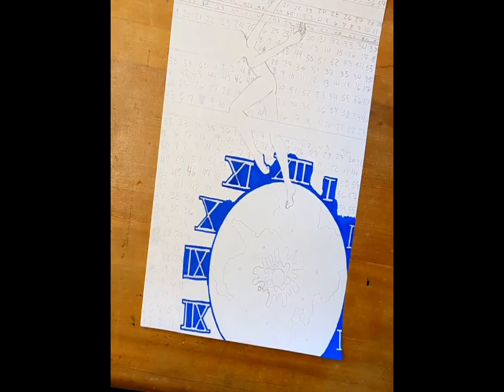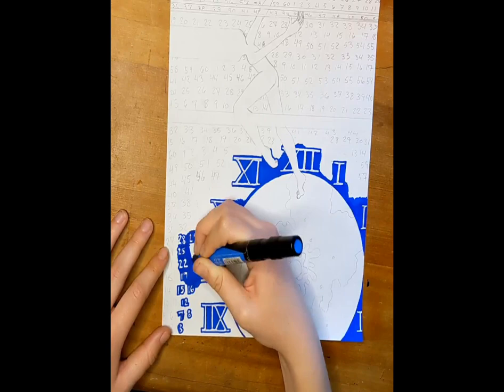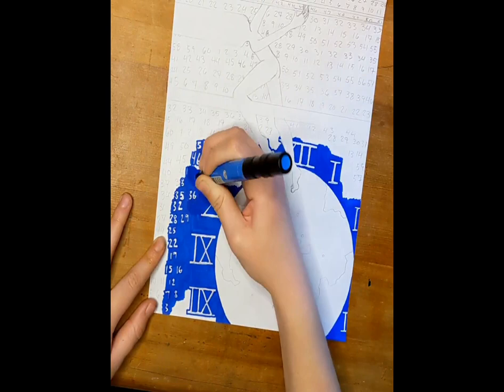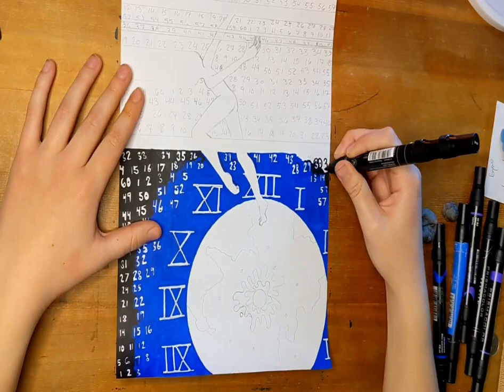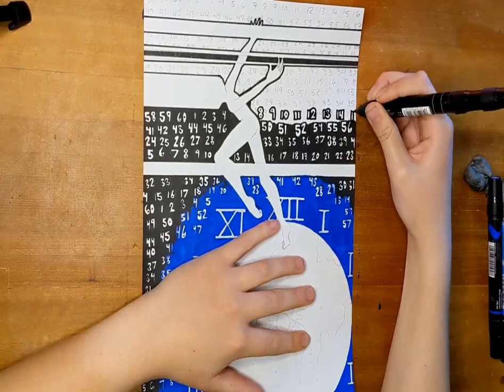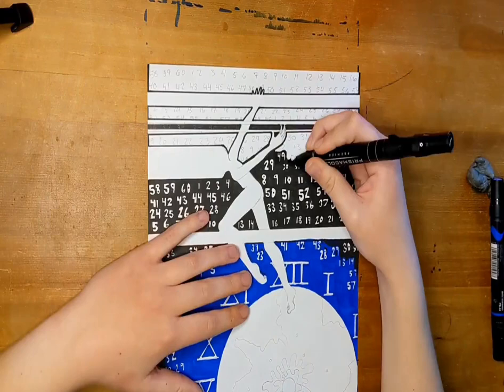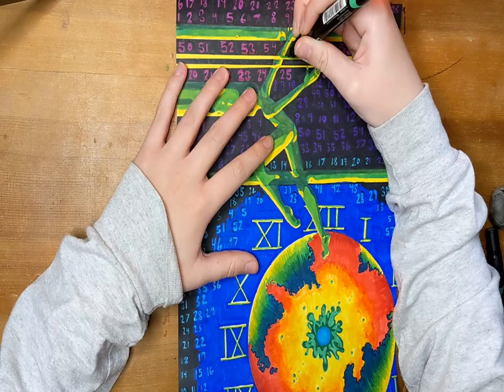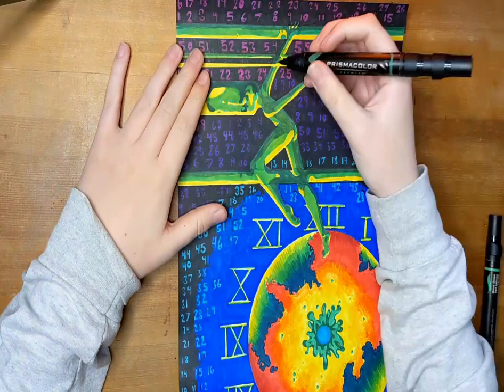father time marker illustration through the looking glass time lapse alice in wonderland art series